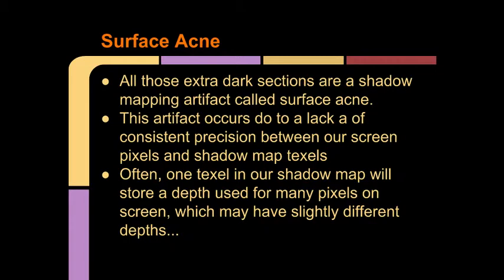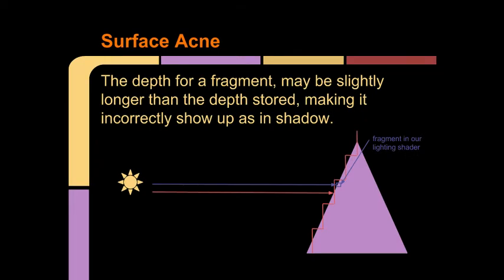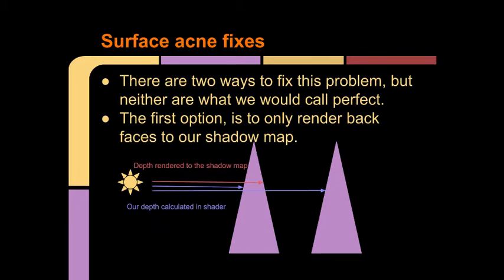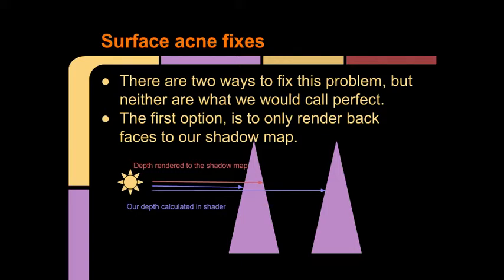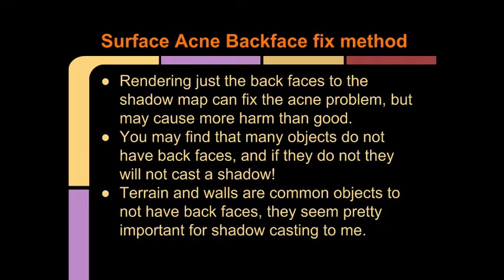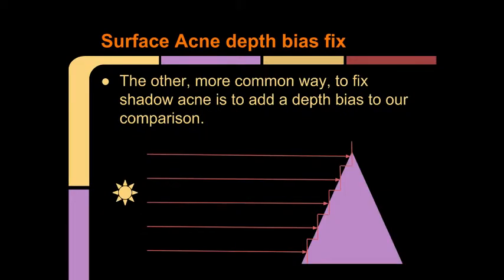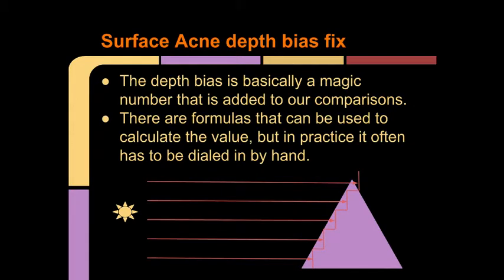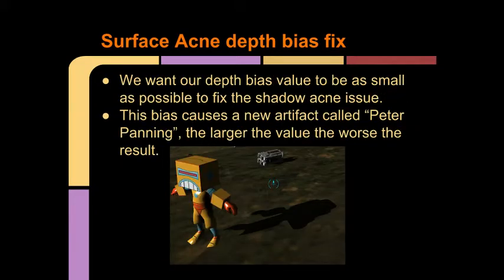ShdaowMapping8 Shadow Acne and Peter Panning